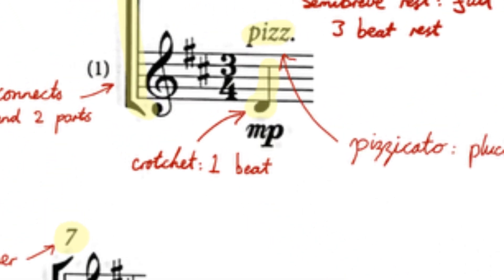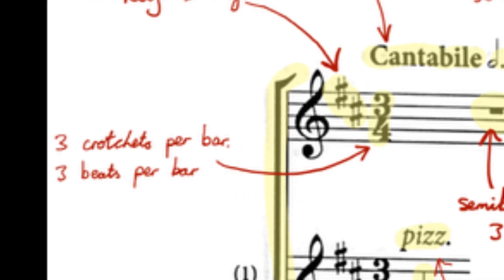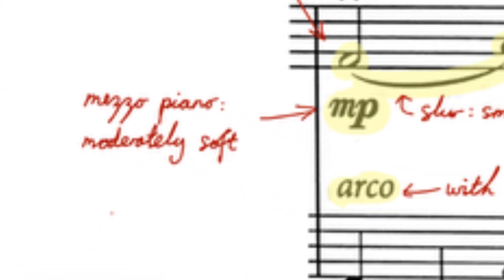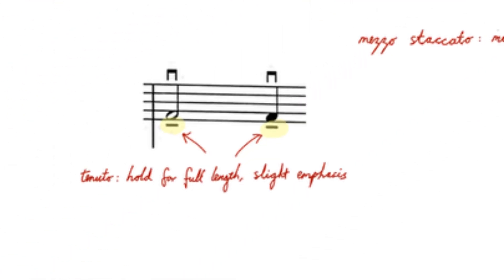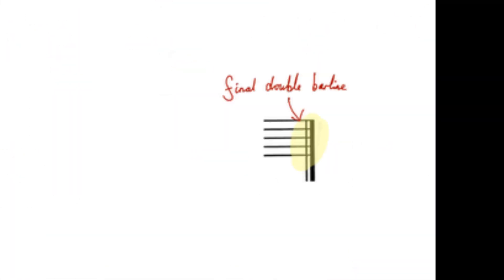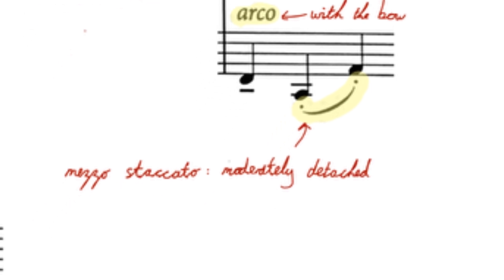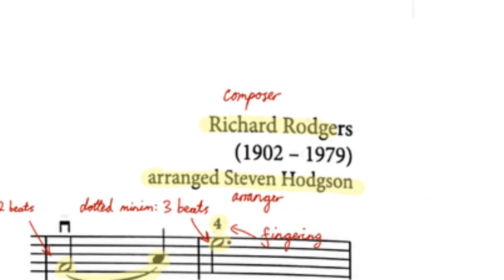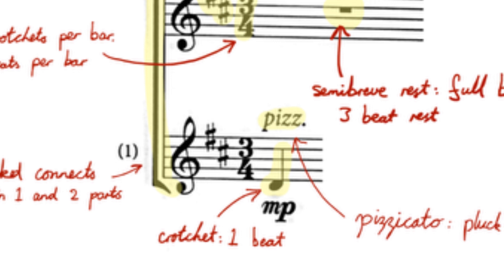Edelweiss general knowledge analysis for preliminary AMEB